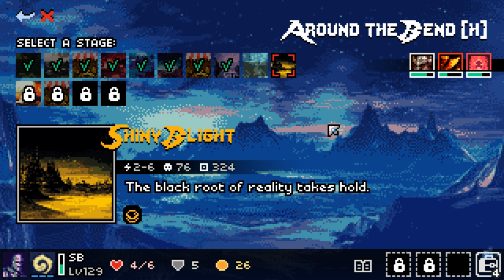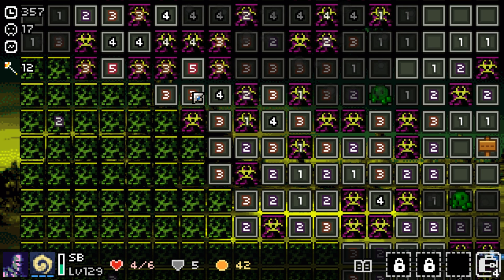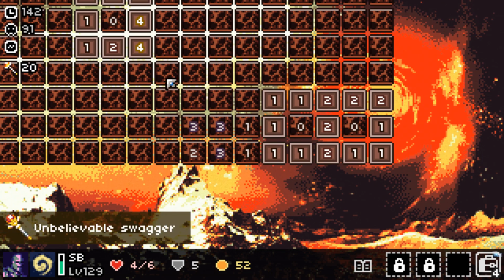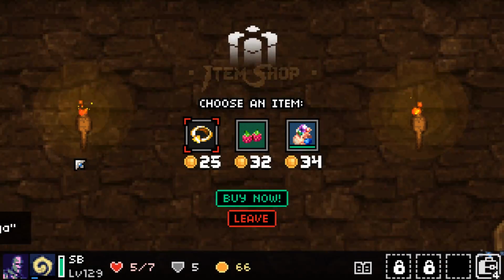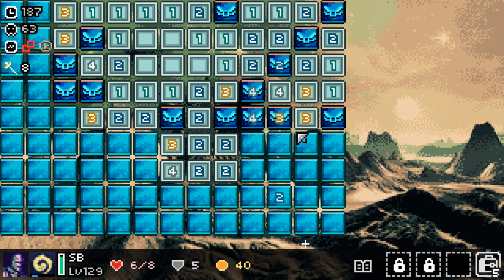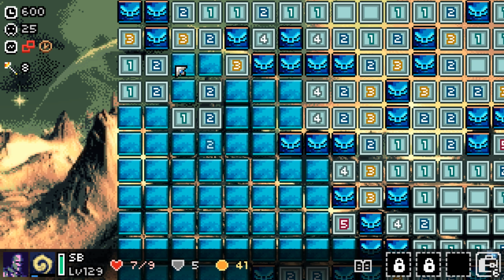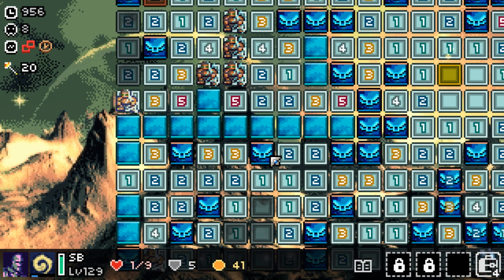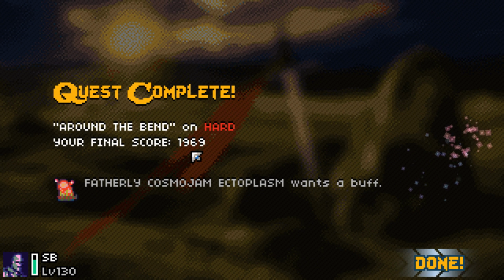What's SB Playing? 07 - You Gotta Crawl Before You Can... Demon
The only me is me. Are you sure the only you is you?

This is a short series showcasing games that I find myself playing that haven't made it into a full series for whatever reason. I'm enjoying them, and I hope you all will too!